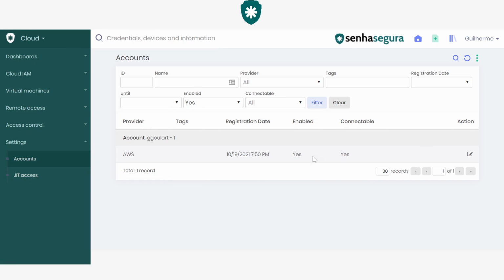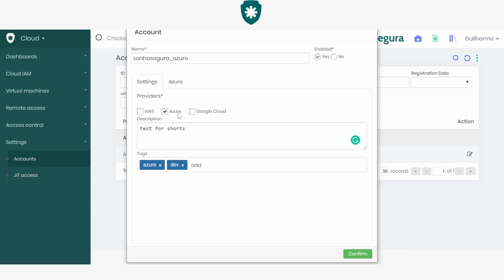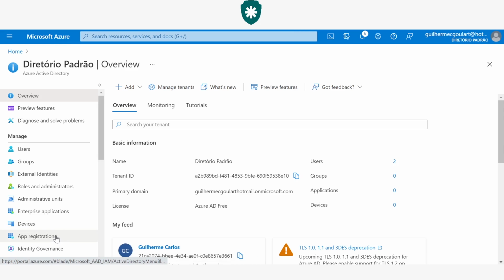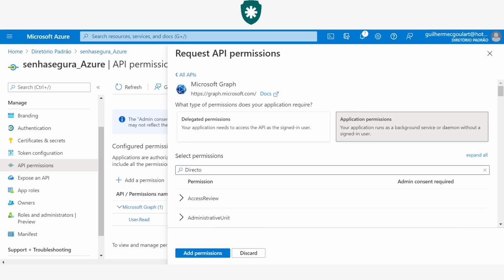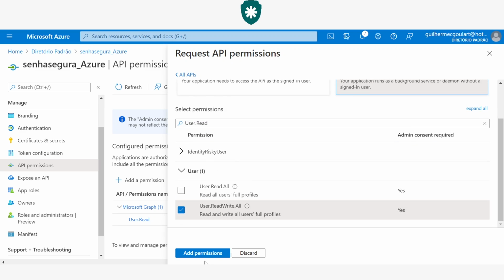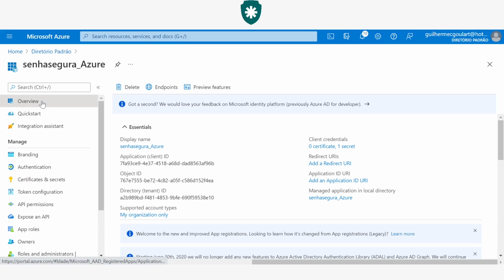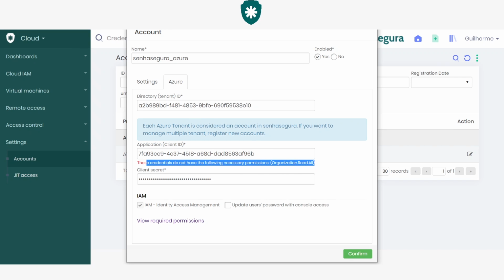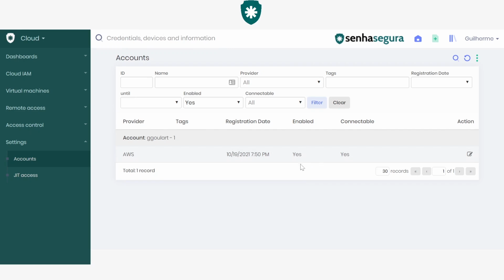How to connect an Azure account to the Cloud module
In this video, you will check how to connect an Azure account to the Cloud module:

1. Access Could ➔ Settings ➔ Accounts and create a new one.
2. Fill up the name, description, and tags, and select yes to enable. Select the Azure provider.
3. The Azure environment has to have some permissions, view this permission by clicking on ‘View required permissions’.
4. In Azure access Active Directory ➔ App registration ➔ New registration.
5. Enter a name to the application and click on ‘Register’ to register the application.
6. After registering the application, access API permissions ➔ Add a permission ➔ Microsoft Graph ➔ Delegated permissions and select the permission Directory.AccessAsUser.All.
7. Still in Microsoft Graph ➔ Application permissions add Application.ReadWrite.All, AppRoleAssignment.ReadWrite.All, Directory.Read.All, Directory.ReadWrite.All, Organization.ReadWritte.All, RoleManagement.ReadWrite.Directory, User.ManageIdentities.All,User.ReadWrite.All and Organization.Read.All.
8. After adding all the permissions click on Grant admin consent for the Active directory.
9. Access Certificates & secrets ➔ New client secret and enter with a description, click in ‘Add’ and copy the ‘Value’.
10. Access Overview and copy the information required to senhasegura, as Directory (tenant) ID and Application (client) ID.
11. In senhasegura,  fill in the required information that was copied from the Azure environment.
12. Click on ‘Confirm’ to finish.